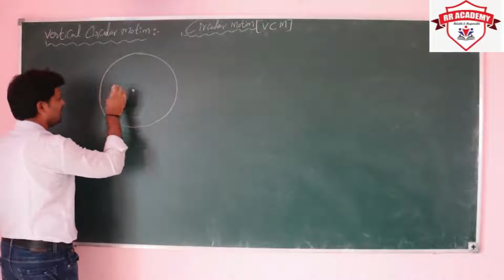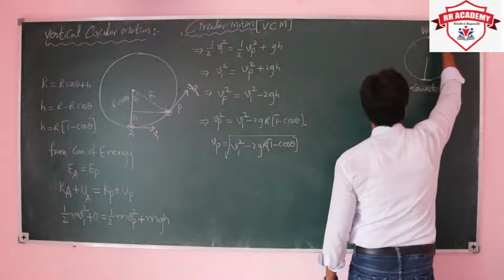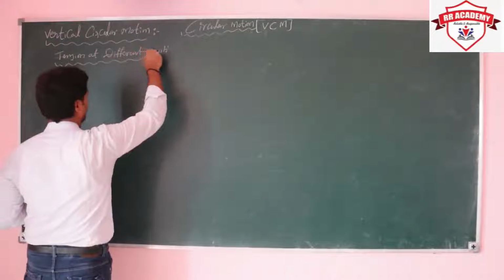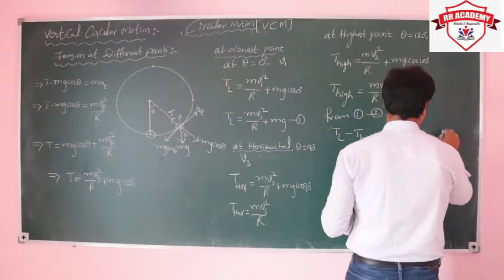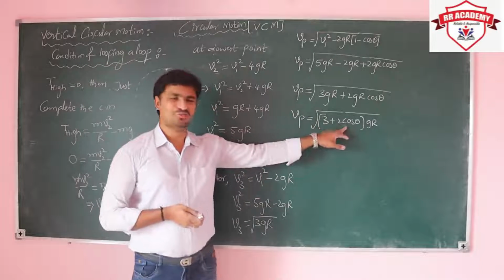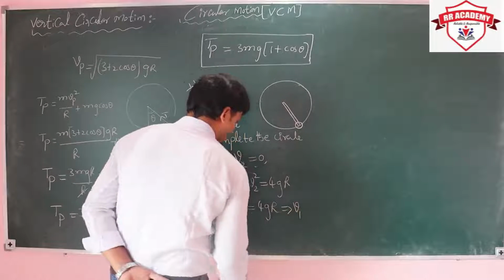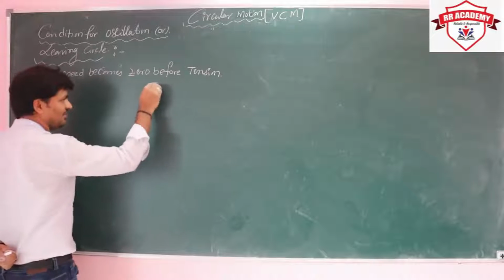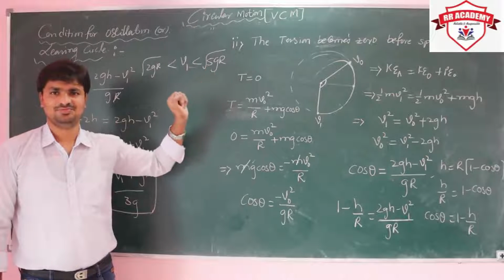CIRCULAR MOTION PART 3 IIT-JEE,NEET By HR Sir VERTICAL CIRCULAR MOTION